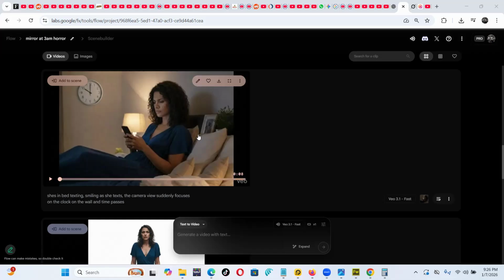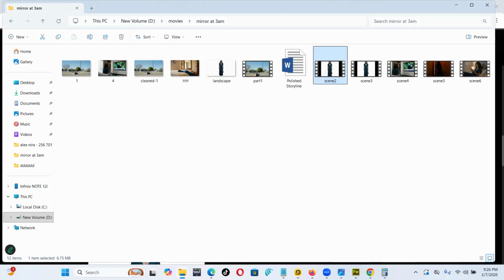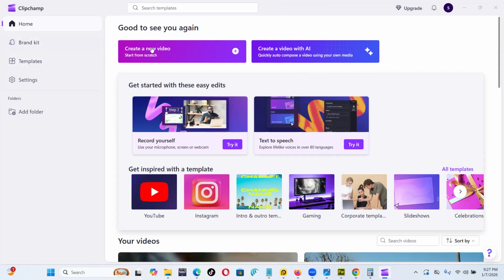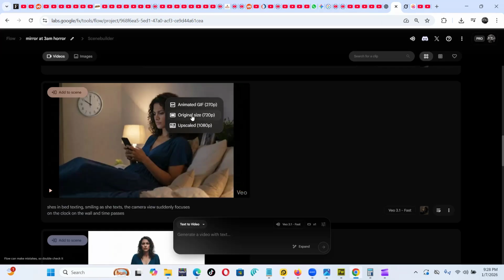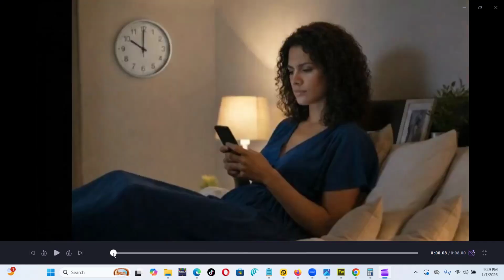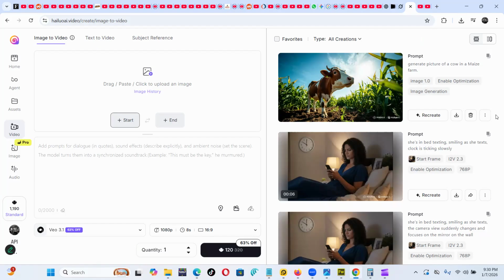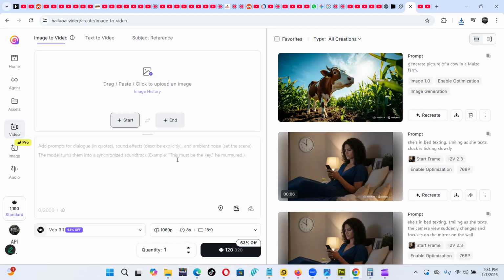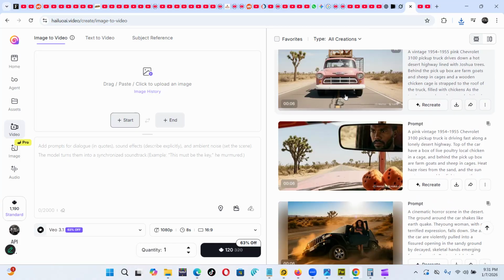How to Remove Veo Watermark from Video for FREE! (Windows Clipchamp Tutorial ) 🎬✨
Are you tired of that pesky Veo watermark ruining your AI video creations? In this video, I’ll show you a simple, 100% free way to remove it using the built-in Windows Clipchamp editor. No expensive software or sketchy websites are required!

I personally use Google Veo for my AI cinematography, but the watermark can be a distraction when you want to showcase your work. Today, I’m walking you through my step-by-step process to get a clean, professional look for your videos.

In this tutorial, you will learn: ✅ How to import your Veo footage into Clipchamp. ✅ The "Crop & Zoom" technique to hide watermarks perfectly. ✅ How to use "Blur Overlays" if cropping isn't an option. ✅ Best export settings for 1080p high-quality results.

Why use Clipchamp? It’s already installed on your Windows PC, it's free, and it’s surprisingly powerful for quick AI video edits.